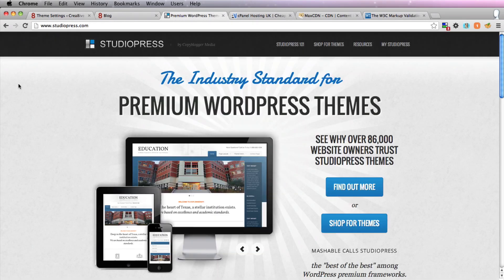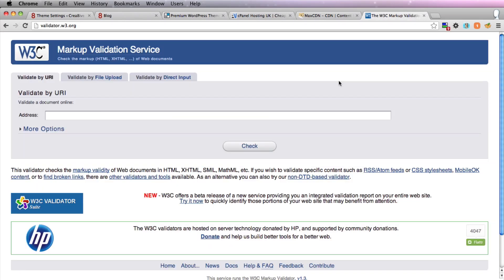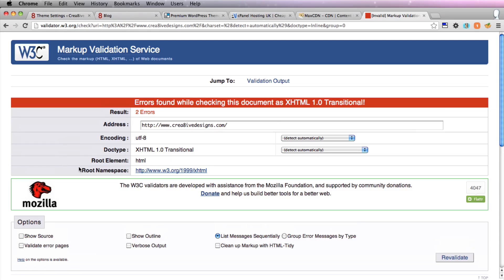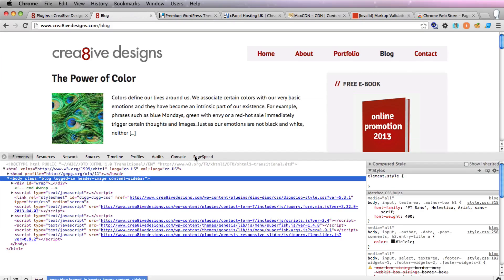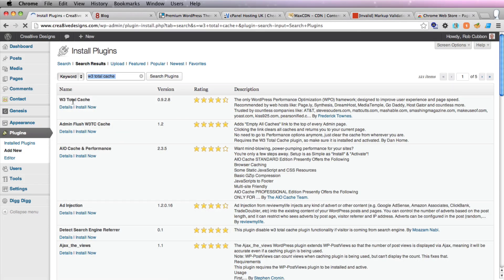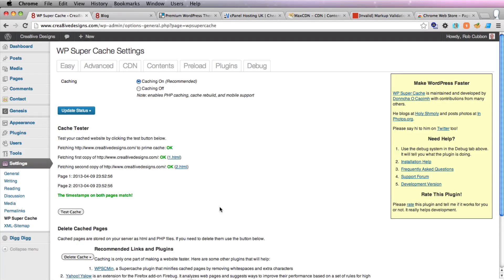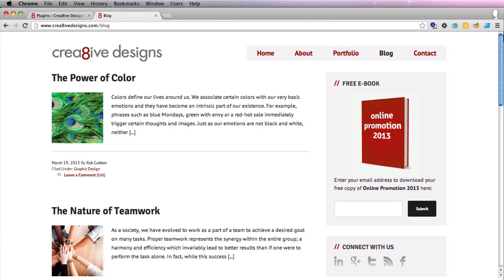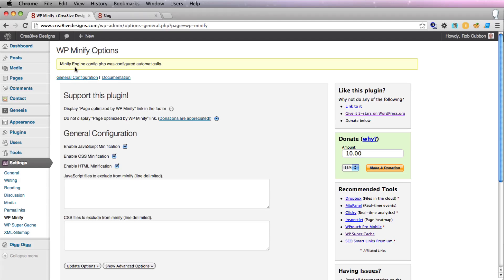How To Speed Up Your WordPress Blog -- Improve Page Load Times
If you have a slow site no one's going to hang around to consume your content and no one's going to find you on Google either. Put simply, page loading times are of paramount importance.

The need for speed is something we'll always be thinking about as website owners. But I thought I'd write about a few of the biggest wins I've had over the years in the endless struggle against slowness. Watch the video above which gives you a practical demonstration of the advice below, and then ... tell me what you think!